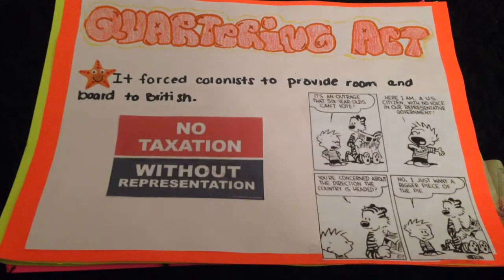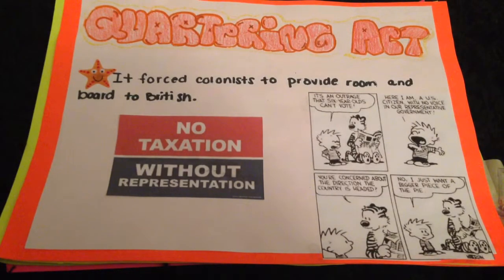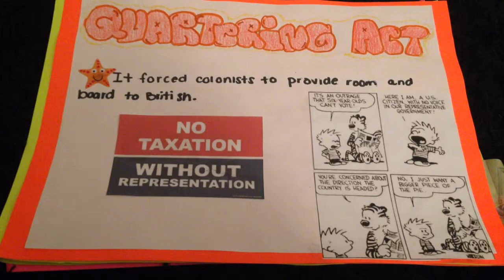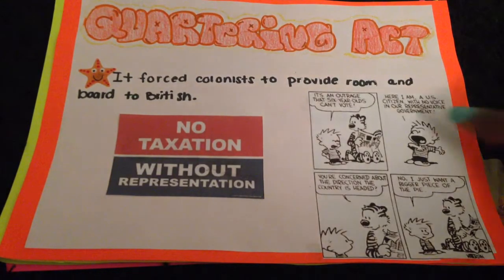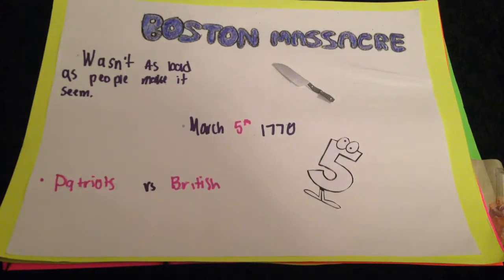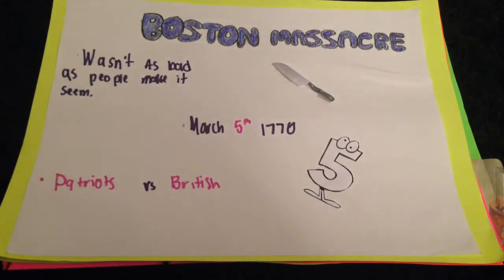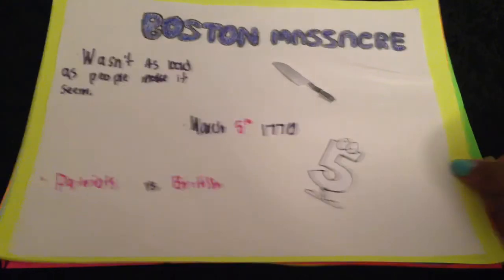Taiah and Tyree Causes Of The American Revolution Project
not the best recording and good thing i sound like a man :)